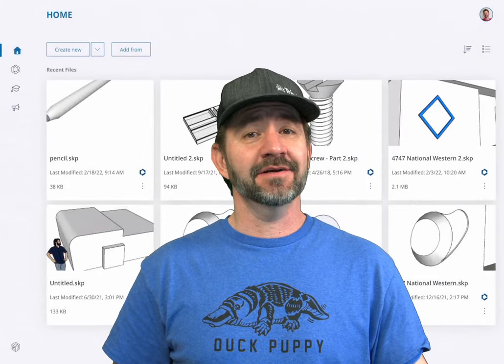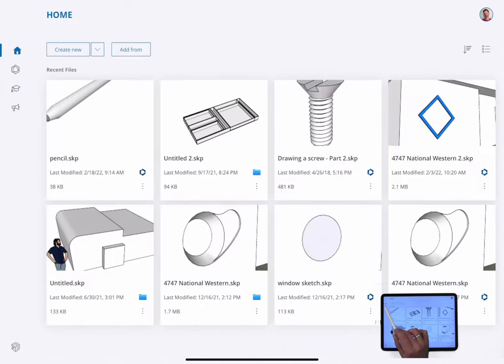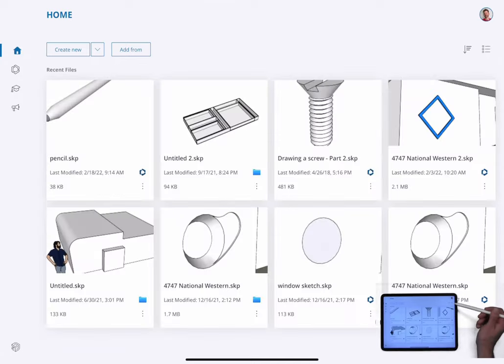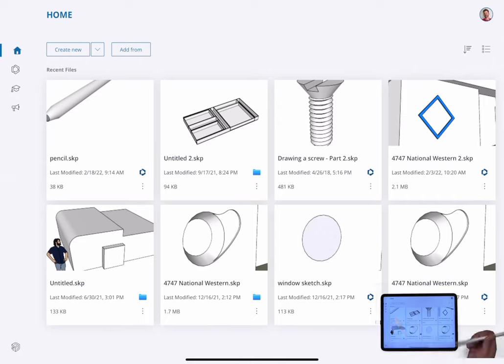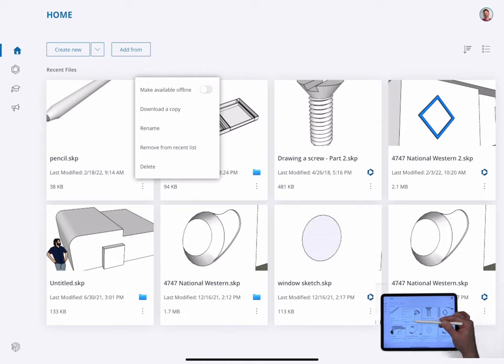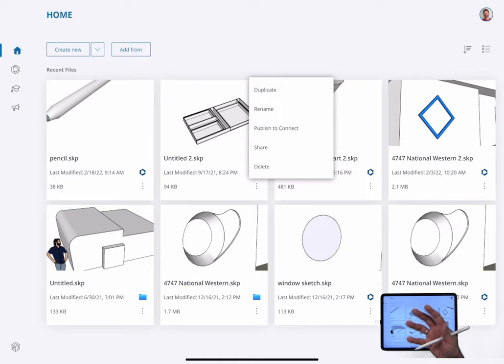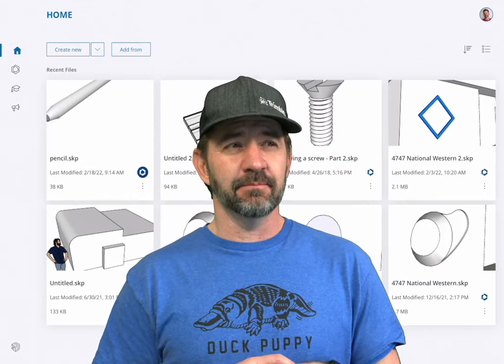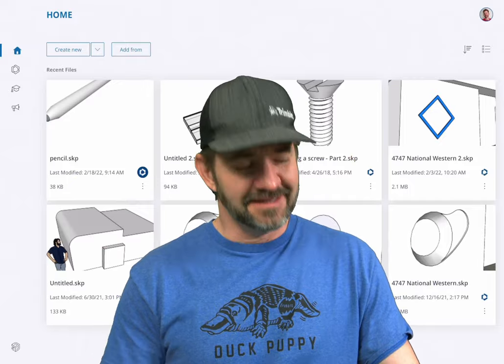Home Screen - SketchUp for iPad Square One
Today we're showing you your SketchUp for iPad home screen and everything it encompasses.